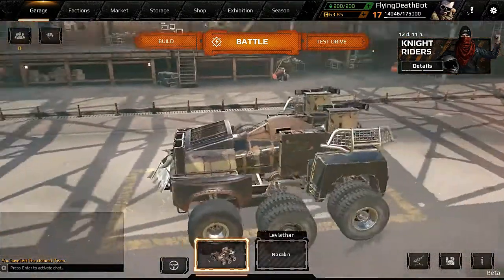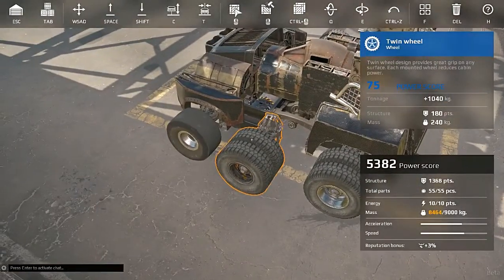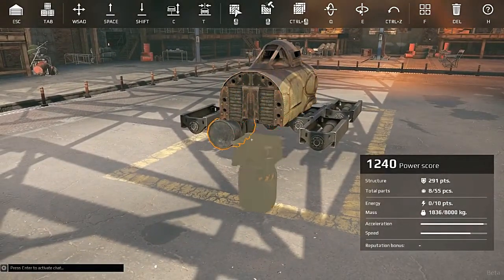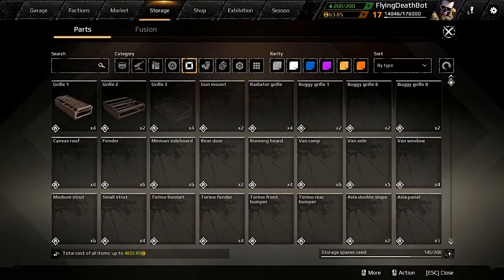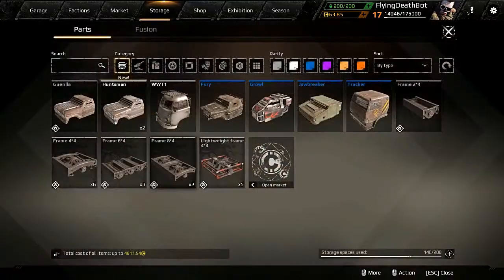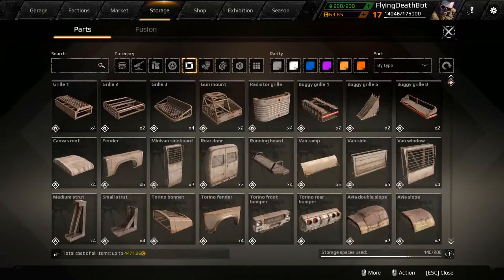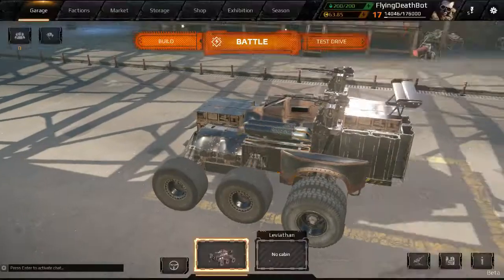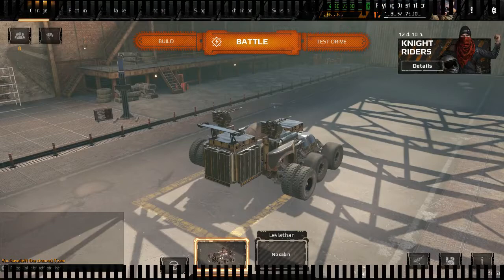Crossout The Wyvern Cab #26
In this episode of Mr. G Plays Crossout we look at one of my very favorite cabs from the game.  They Wyvern cab.

Pros:
Fast
Small with a low profile
Can be surrounded with armor

Cons:
Less structure
Less power
Can't mount guns to the top